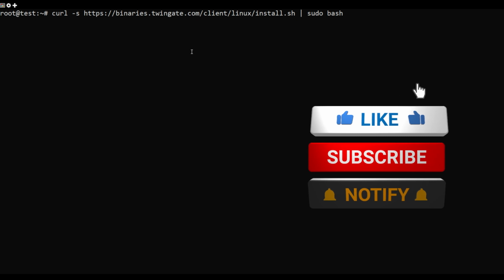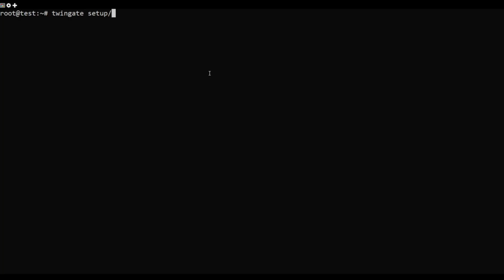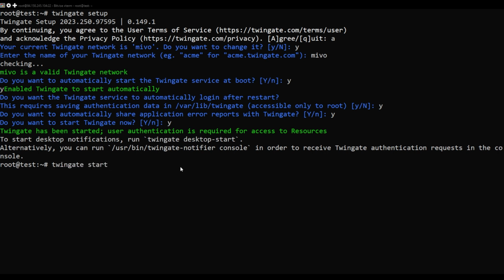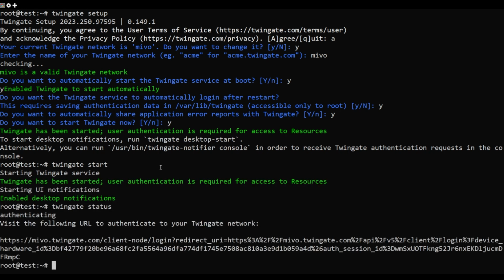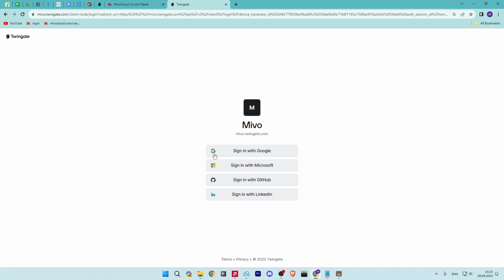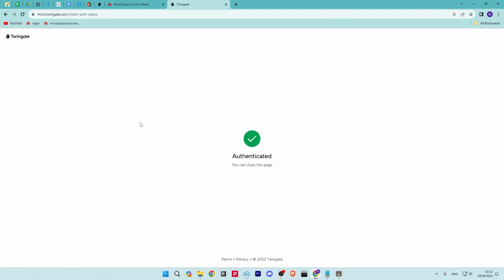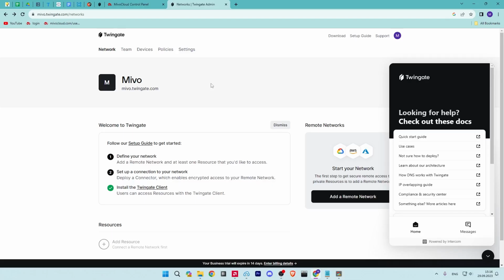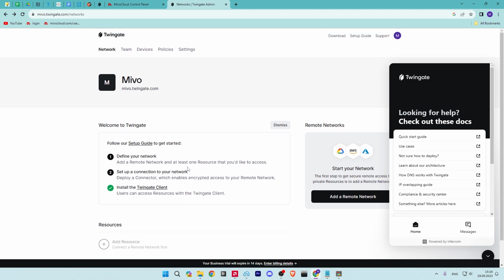How to install TwinGate on Linux (Ubuntu Version)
Twingate is a secure remote access solution for an organization’s private applications, data, and environments, whether they are on-premise or in the cloud. Built to make the lives of DevOps teams, IT/infrastructure teams, and end users easier, it replaces outdated business VPNs which were not built to handle a world in which "work from anywhere" and cloud-based assets are increasingly the norm.

In today's video i will show you how to install TwinGate on your Linux System.

sudo twingate setup
twingate status